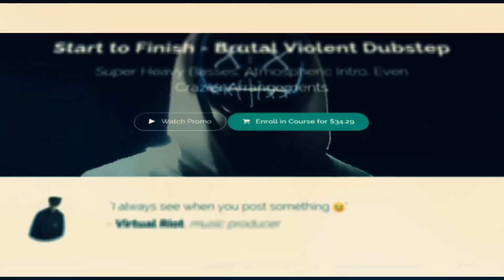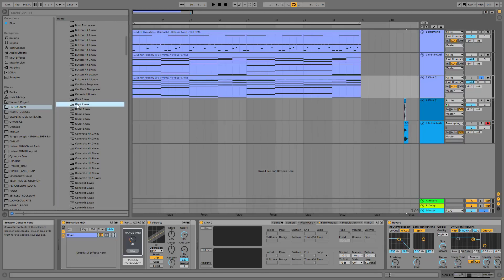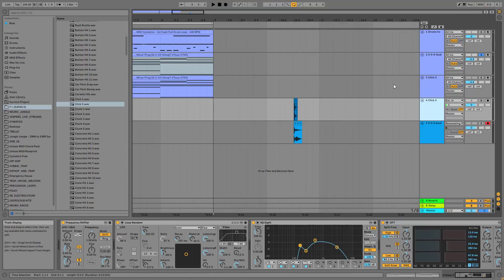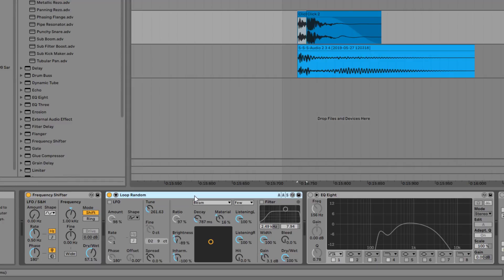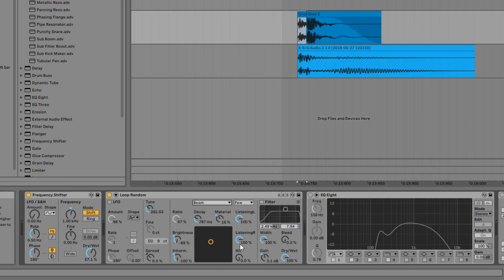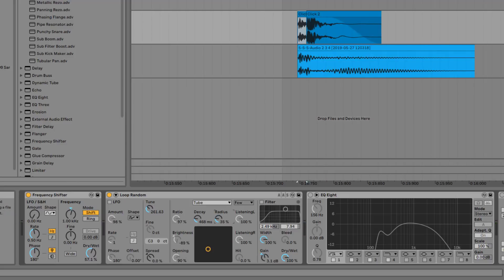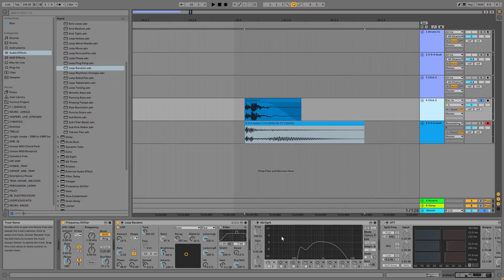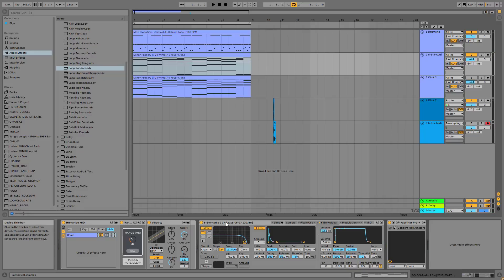THE MOST UNDERRATED TOOL IN ABLETON LIVE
In this video I made a nice HipHop thingy in Ableton Live 10.1. This can also be done in Ableton 9 or earlier because Corpus has been available for a while. I used an untonal foley sample to use it as an instrument tweaked by Corpus.